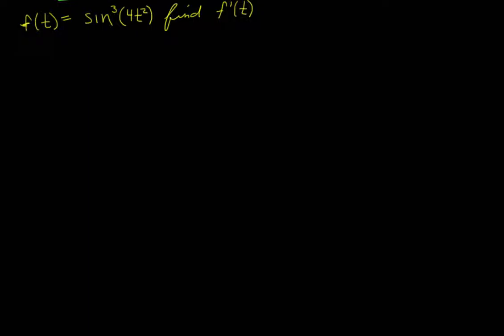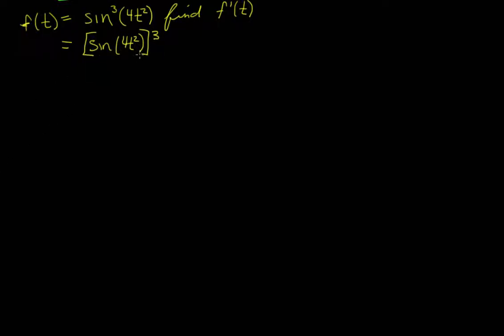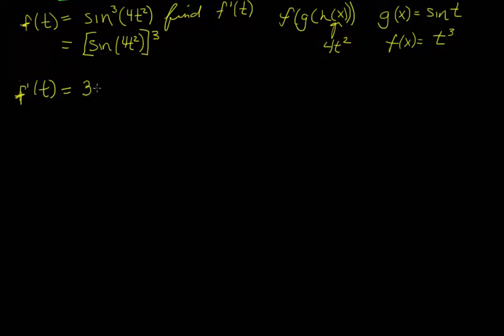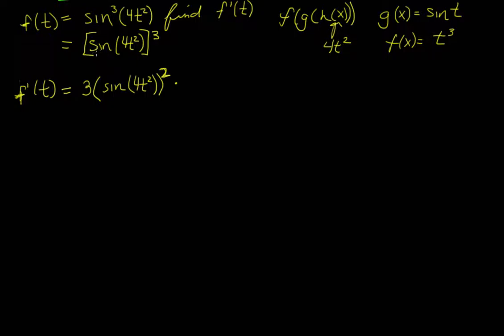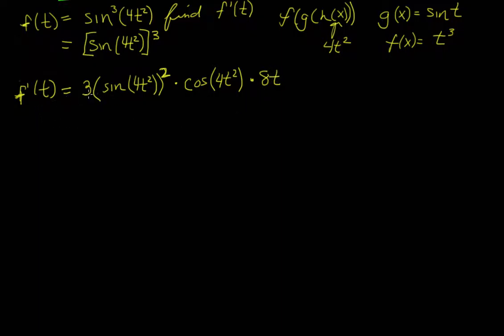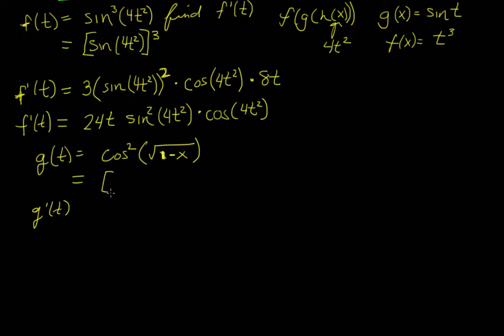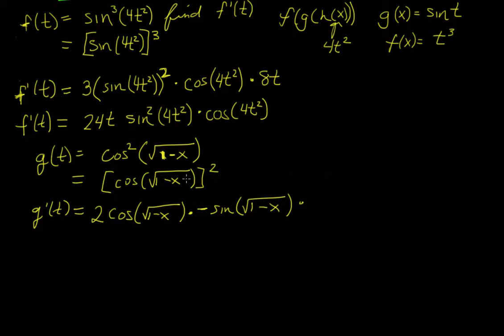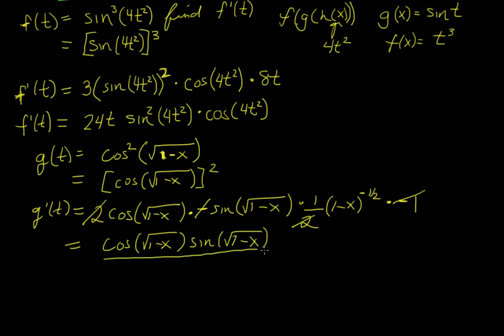Using Chain Rule Multiple Times Example